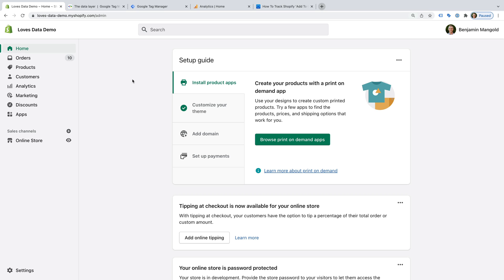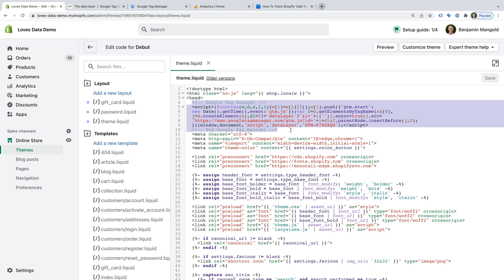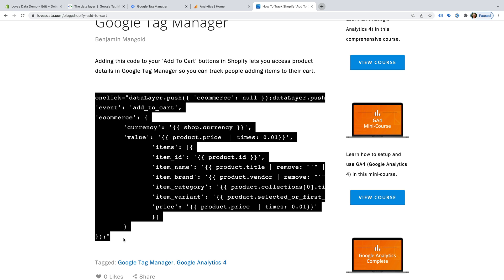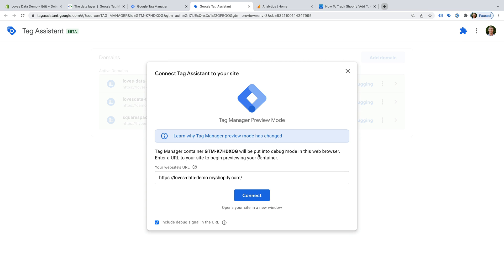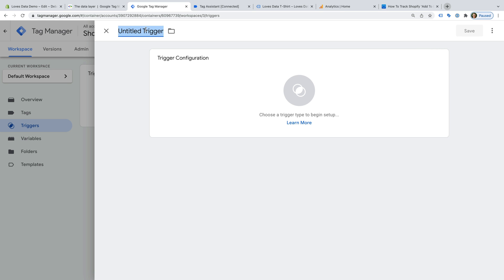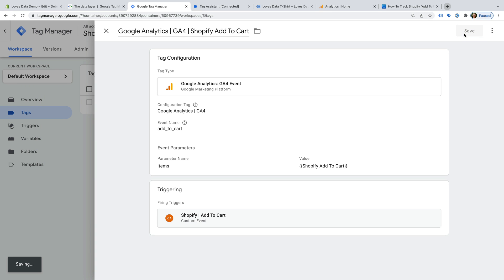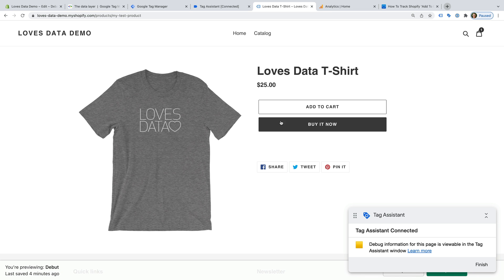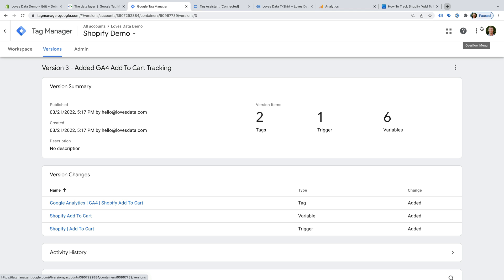How to track Shopify 'Add To Cart' clicks with Google Analytics and Google Tag Manager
Learn how to track Shopify 'Add To Cart' clicks with Google Analytics and Google Tag Manager. Walk-through the steps you need to configure Google Tag Manager (including the tag, trigger, and variable you'll need to use). Plus, get the code to automatically send product information through to your Google Analytics reports.

JUMP TO A TOPIC:
0:00 Introduction
1:13 Check Google Tag Manager
2:06 Considerations for Shopify
3:11 'Add To Cart' button tracking code
3:59 Modify the 'Add To Cart' button
5:30 Configure Google Tag Manager
8:08 Test the 'Add To Cart' button tracking
9:44 Conclusion

SAY HELLO!